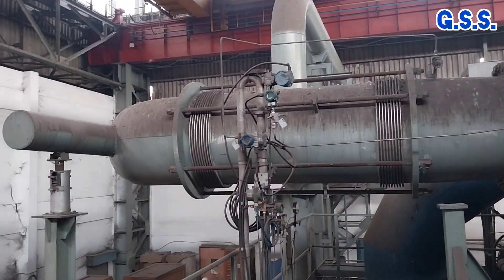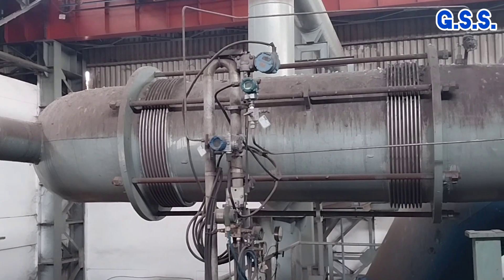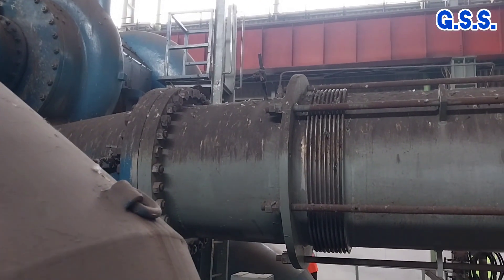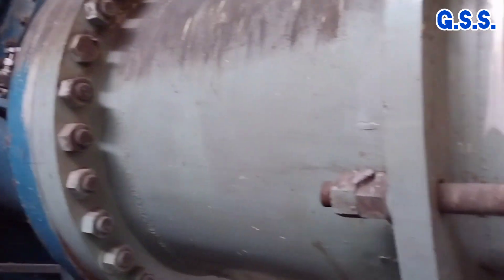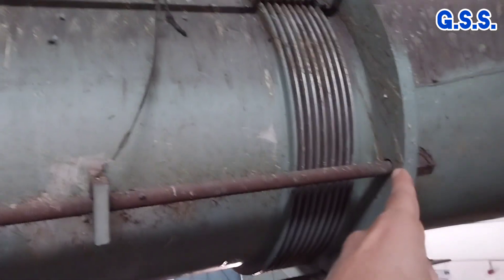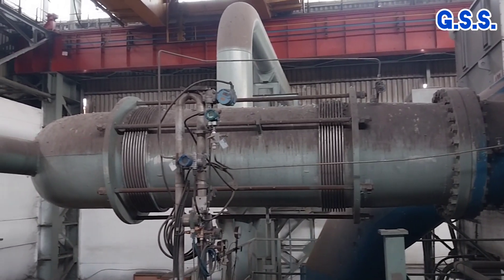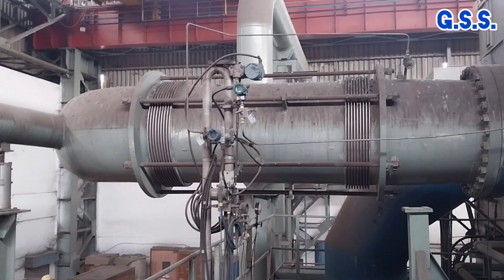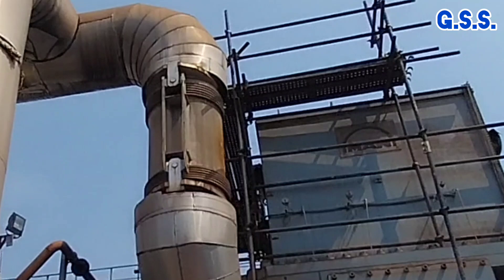Piping Engineering : Large Dia tied lateral bellow vs hinged lateral bellow